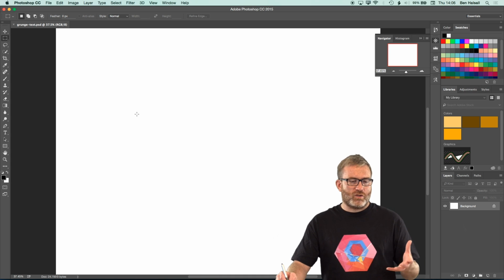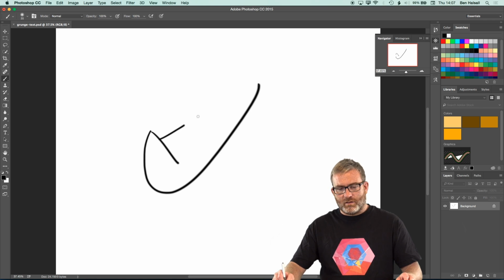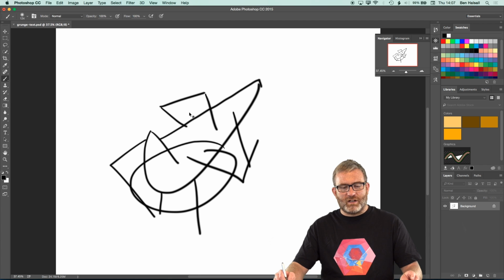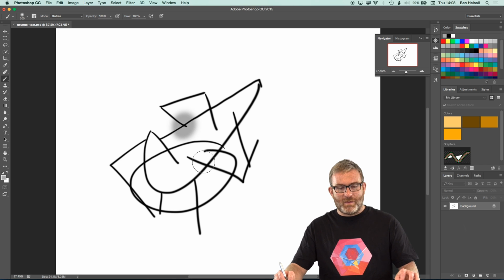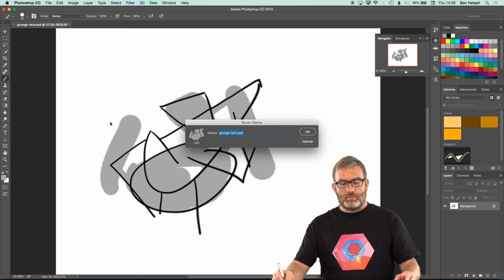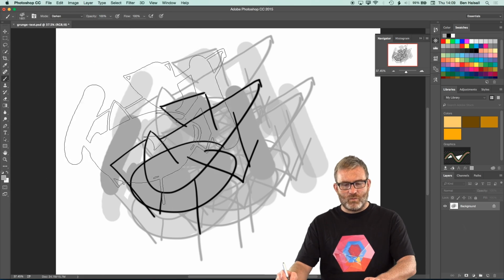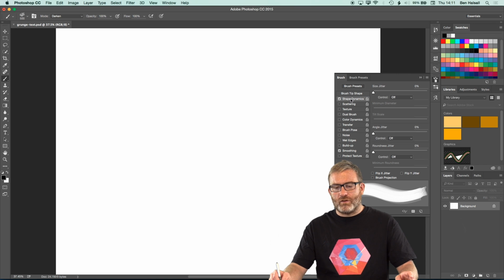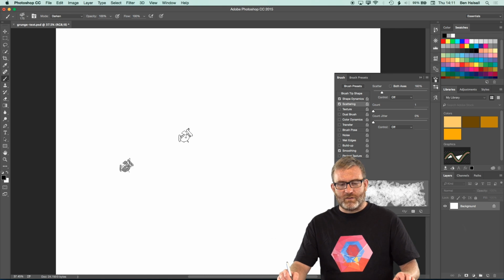Grunge Text 03 - Creating Your First Customised Brush